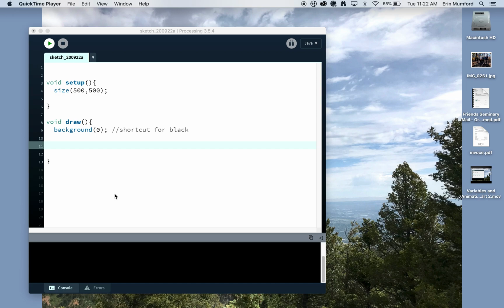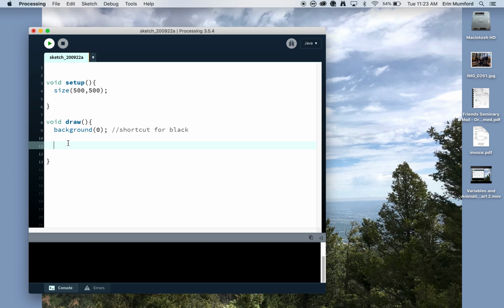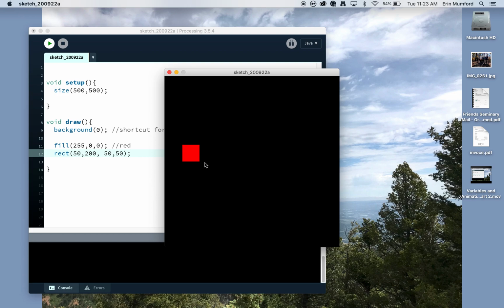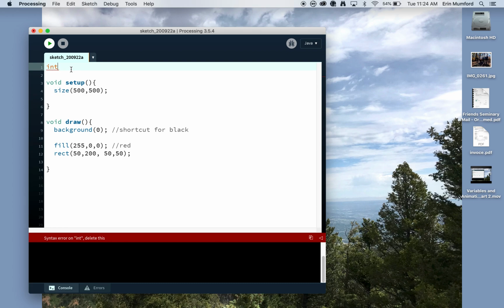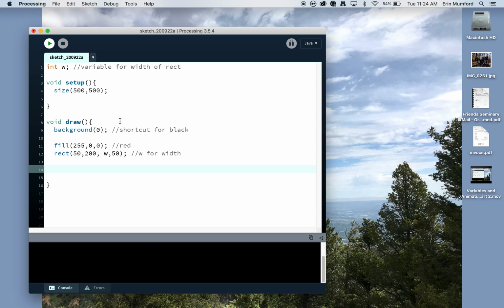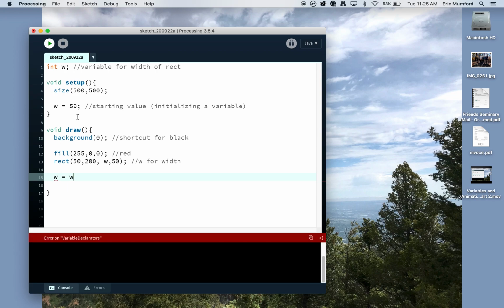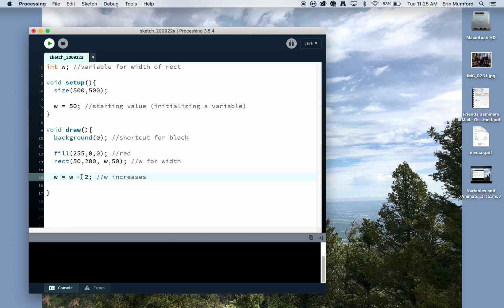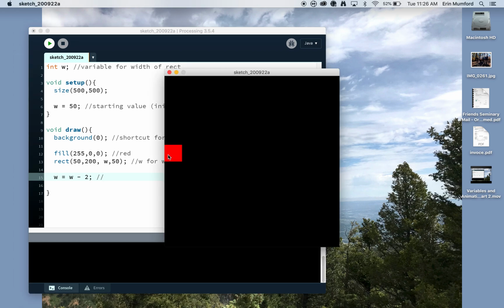Variables and Animation Part 3